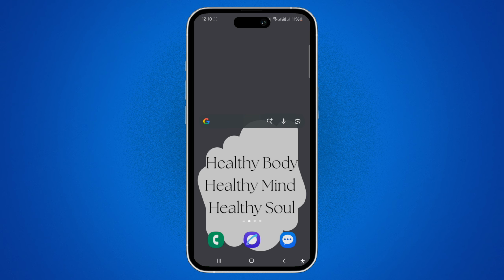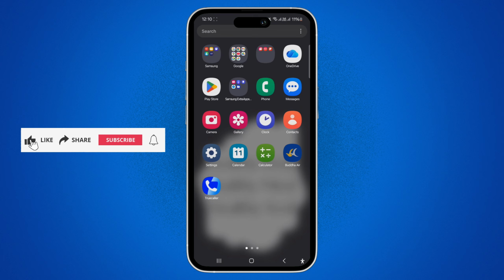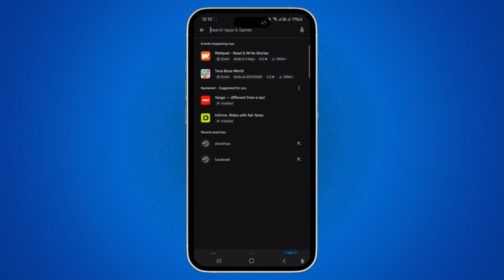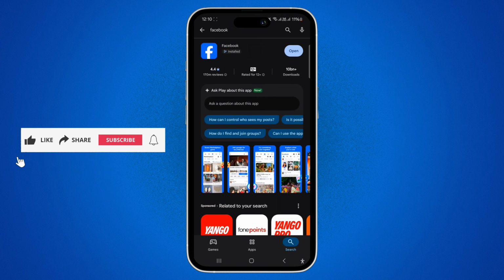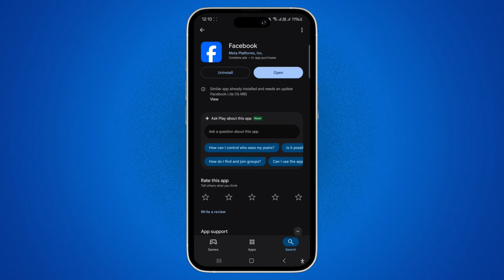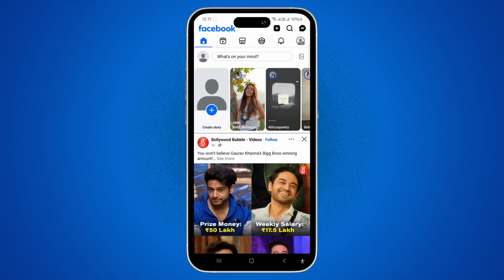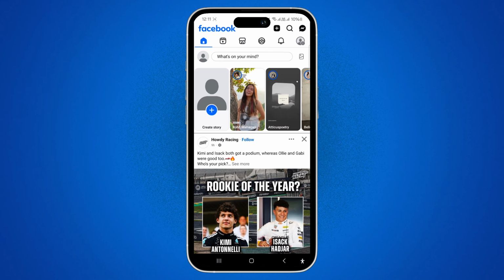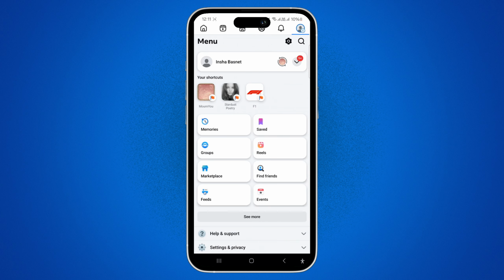How to Download and Install the Facebook App on an Android 2026 [Guide]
Want to download and install the Facebook app on your Android phone without any confusion? 📱📘 This step-by-step 2026 guide will show you exactly how to download, install, and set up Facebook on Android in just a few minutes.

What You’ll Learn in This Video:
✅ How to download the Facebook app from Google Play Store
✅ How to install Facebook on Android (latest version – 2026)
✅ How to fix common Facebook install issues on Android
✅ Tips to keep the Facebook app updated and secure

Whether you’re installing Facebook for the first time or reinstalling it on a new Android device, this tutorial makes the process quick and beginner-friendly.

📌 Chapters:
⏱ 0:00 - Introduction
⏱ 0:10 - How To Download Facebook App on Android